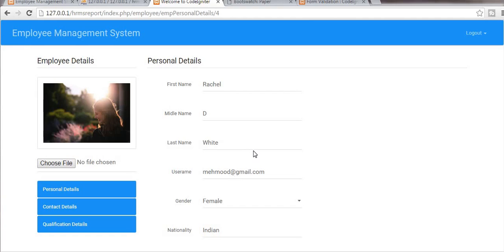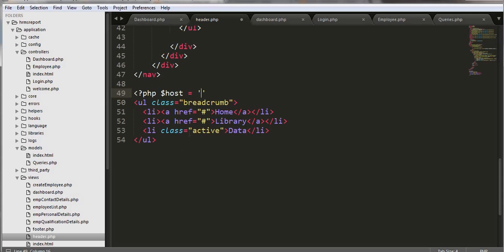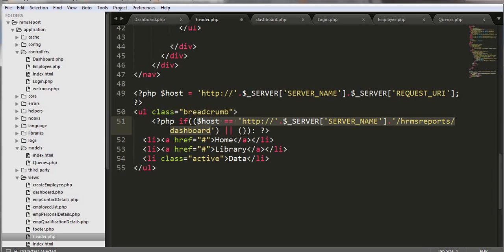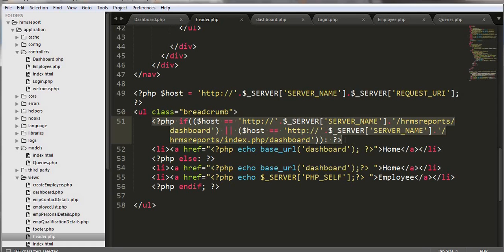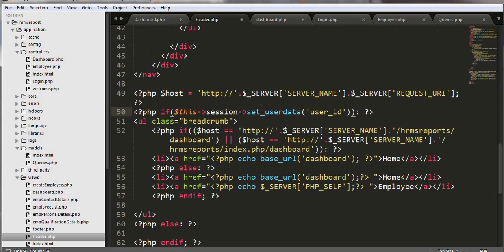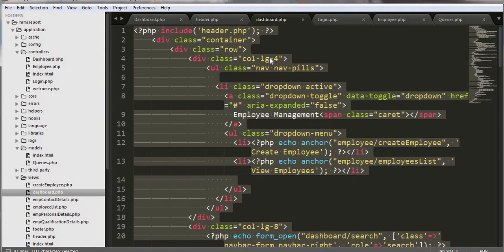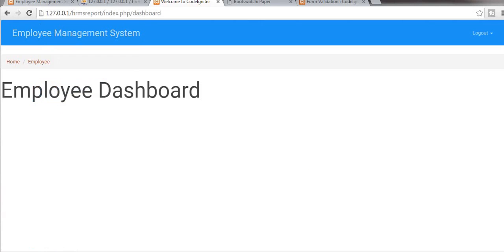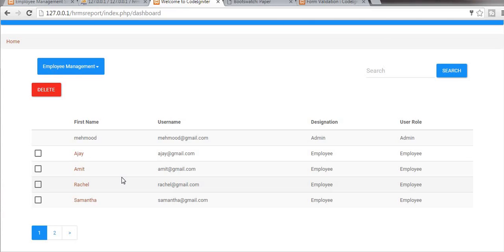HRMS Advance Reports using PHP Codeigniter - Breadcrumb and URL Routing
This video tutorial series will provide you a complete solution for your PHP MVC Framework Codeigniter and HTML, CSS Framework Bootstrap.
This series gives you an in depth and complete knowledge of few of the concepts of MVC Framework Codeigniter.
This project is design to meet few of the important concepts of Human Resource Management System, which will surely help you to learn Codeigniter better and with faster pace.
Here I have covered a detailed explanation on concepts such as,
1- Login Functionality
2 - Creating Employees.
3 - Displaying Employees.
4 - Creating users dashboard.
5 - Creating employees dashboard.
6 - Session Handling.
7 - Employees Personal Details.
9 – Employees Qualification Details.
10 – Login and Logout Functionality.
11 – URL Routing.
12 – Deleting single or multiple Records at once.
13 - Search functionality.
14 - Image Upload functionality.
15 – Pagination functionality